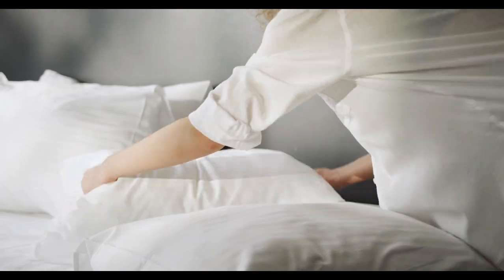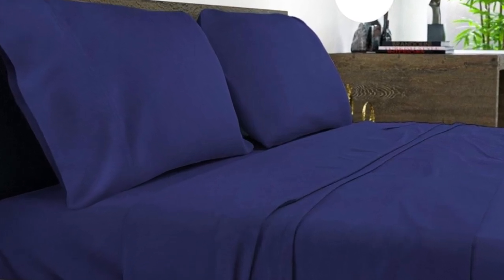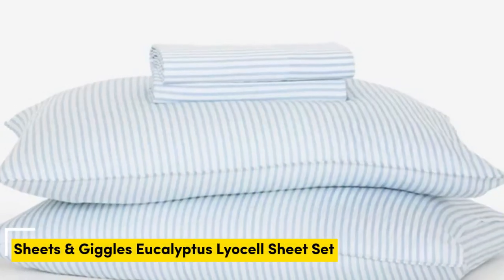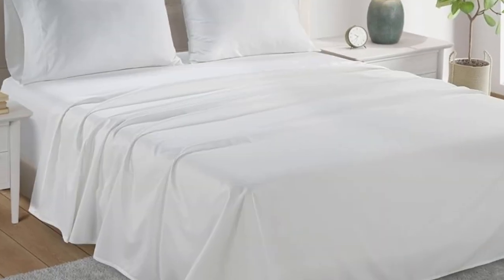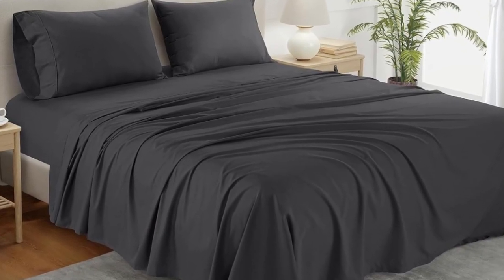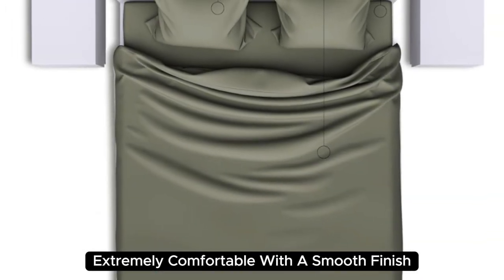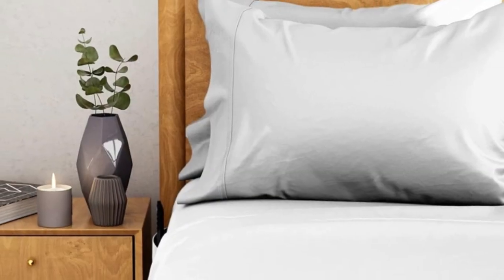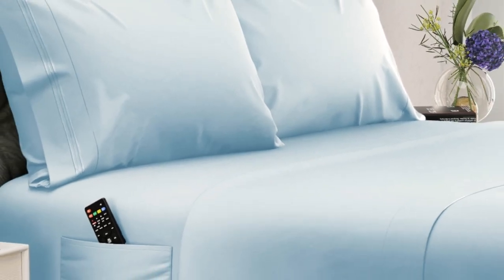Top 5 Best Wrinkle Free Bed Sheets On Amazon Reviews Of 2024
In this video we will show Top 5 Best Wrinkle Free Bed Sheets On Amazon Reviews, BAMPURE Viscose Derived from Bamboo Sheets, Sheets & Giggles 100% Eucalyptus Lyocell Sheet Set, Chateau Home Collection Egyptian Cotton Sheets, Dreamcare 100% Eucalyptus Sheets, Colorado Home Co. Mulberry Silk Sheets Set

 👉 Best 5 Wrinkle Free Bed sheets On AmazonLists:

1) BAMPURE Viscose Derived from Bamboo Sheets

2) Sheets & Giggles Eucalyptus Lyocell Sheet Set

3) Chateau Home Collection Egyptian Cotton Sheets

4) Colorado Home Co. Mulberry Silk Sheets Set

5) Dreamcare 100% Eucalyptus Sheets

In this video we'll be comparing the Top 5 Best Wrinkle Free sheets that are designed for different kinds of users. We will take into account performance features and price so you can decide which is best for you. All the products on our list were selected based on their own inherent strengths and features.

We'll be comparing the BAMPURE Viscose Derived from Bamboo Sheets, Sheets & Giggles 100% Eucalyptus Lyocell Sheet Set, Chateau Home Collection Egyptian Cotton Sheets, Dreamcare 100% Eucalyptus Sheets, Colorado Home Co. Mulberry Silk Sheets Set; which are all great options if you're in the market for a best Sheets.

0:00 - Intor
0:22 - BAMPURE Viscose Derived from Bamboo Sheets
2:17 - Sheets & Giggles Eucalyptus Lyocell Sheet Set
3:09 - Chateau Home Collection Egyptian Cotton Sheets
4:57 - Colorado Home Co. Mulberry Silk Sheets Set
6:37 - Dreamcare 100% Eucalyptus Sheets

Program.